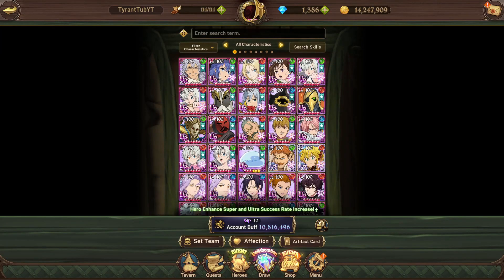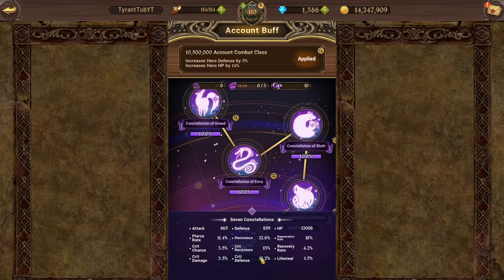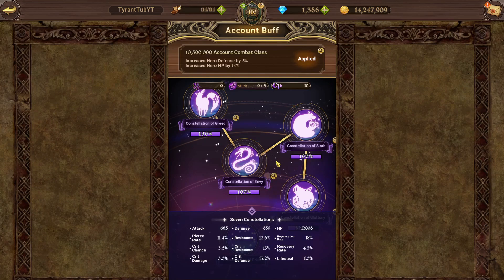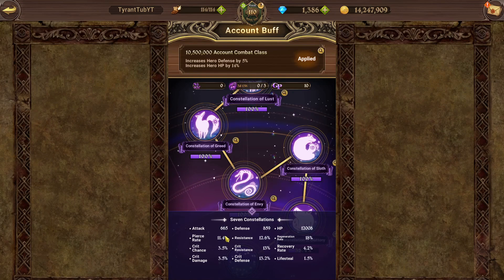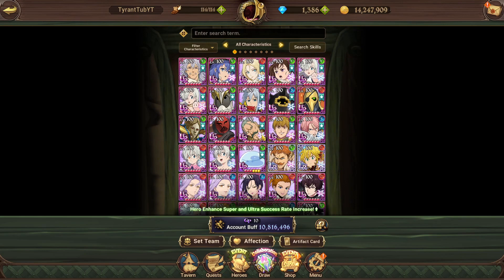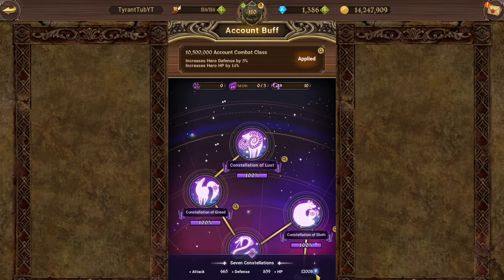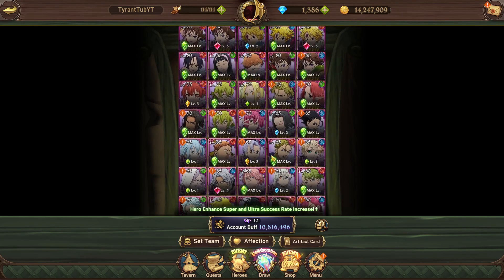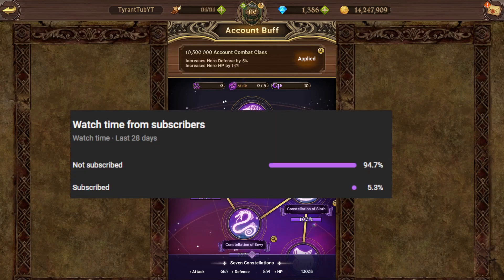HOW BIG OF AN IMPACT DOES BOX CC AND CONSTELLATIONS HAVE?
Constellations rewards the longer time playing players over the newer whale players.